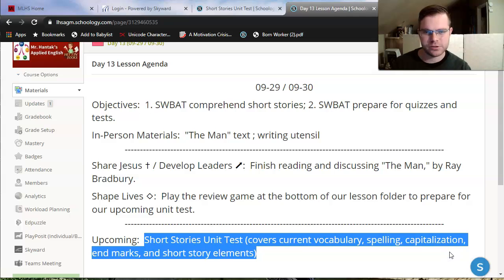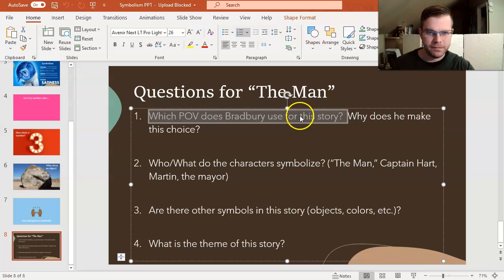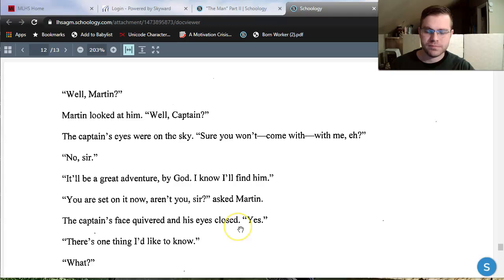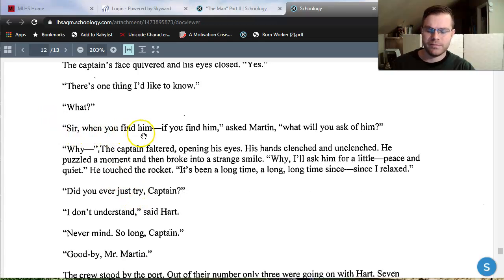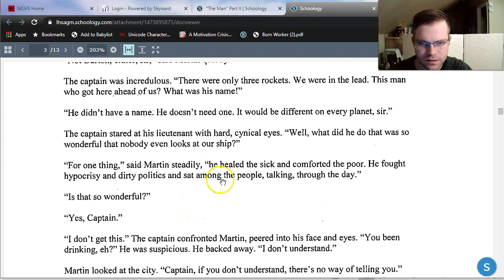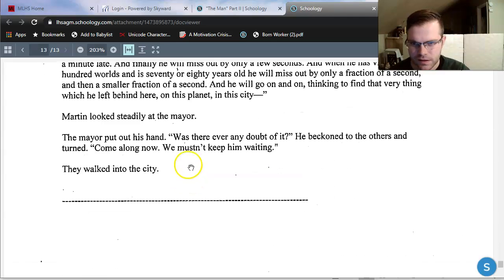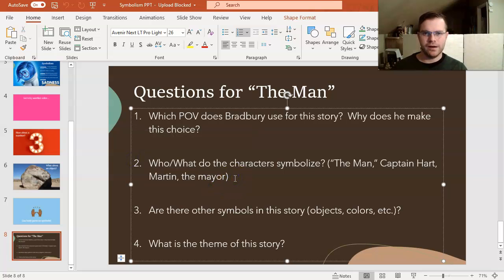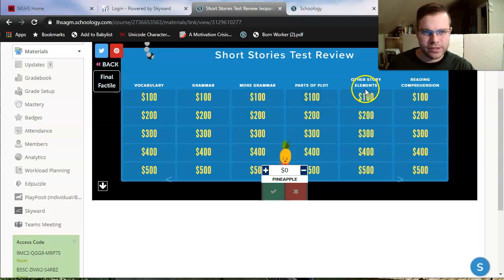"The Man" Part II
In this video, I read through the second half of "The Man," by Ray Bradbury.  After reading, I discuss the story's point-of-view, Christian symbolism, and theme.